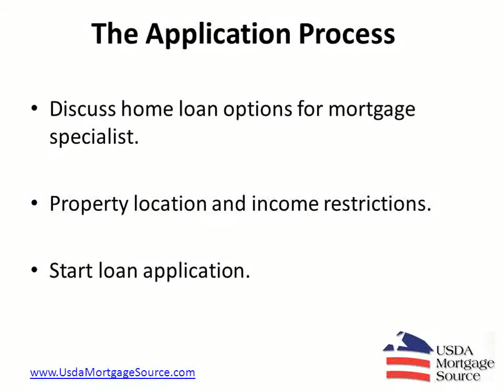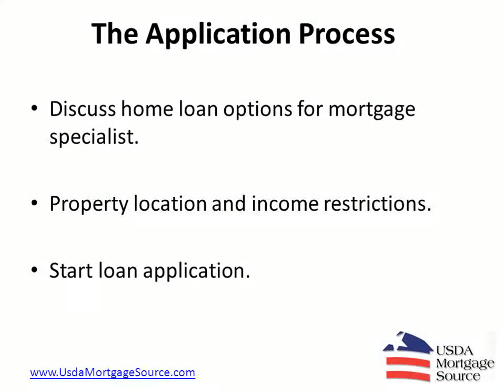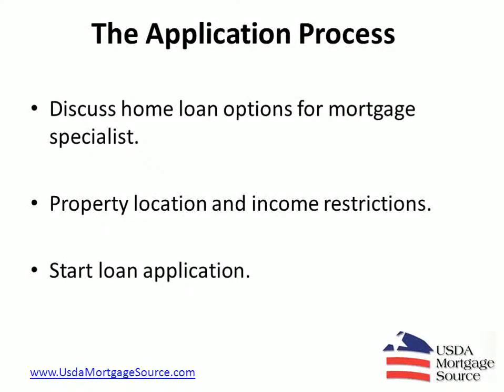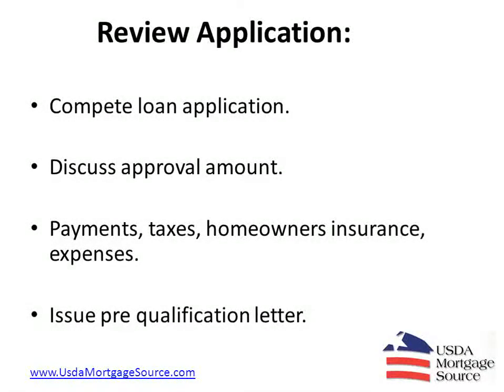Florida USDA loans | USDA Lender | Rural Housing Home Mortgage Loan approval process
All about Florida USDA loans 2014, getting starting with the application process and lender bank pre qualification requirements. First time home buyer insight.